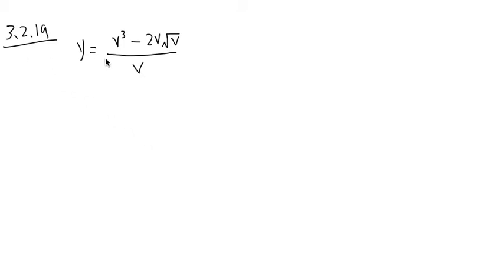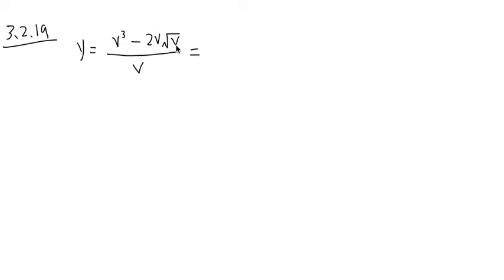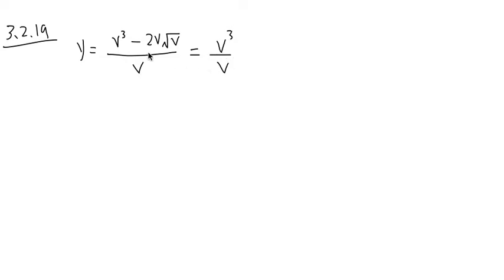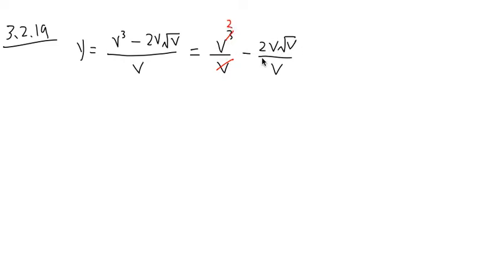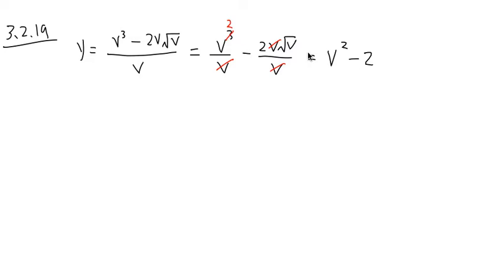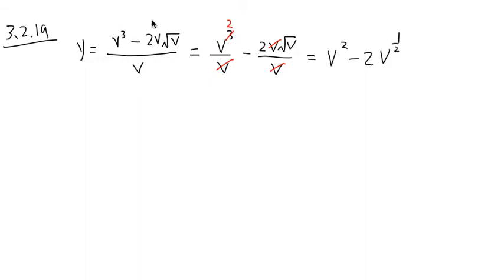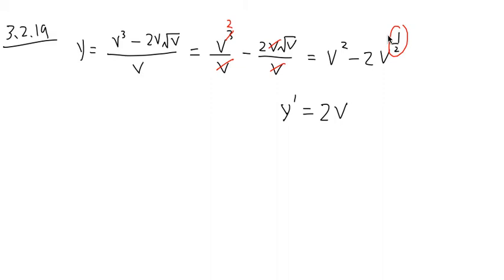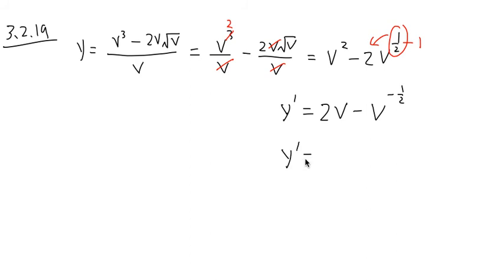Quotient rule for derivative (or not?)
blackpenredpen